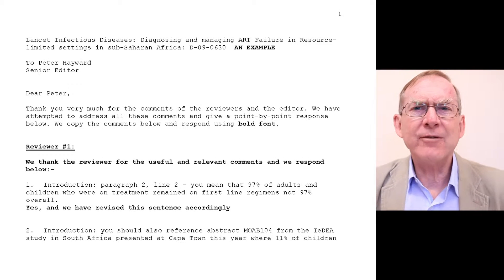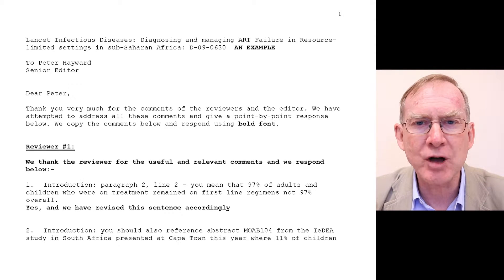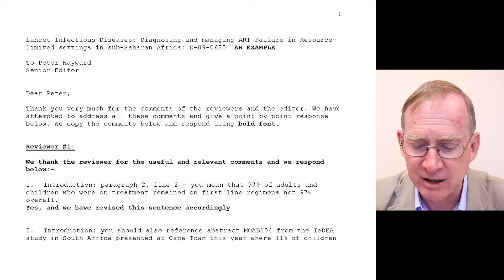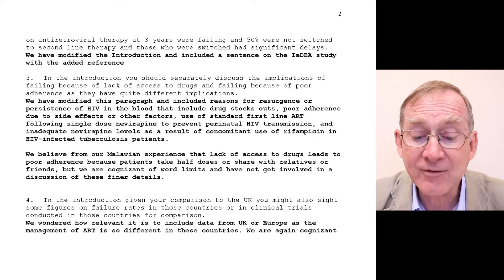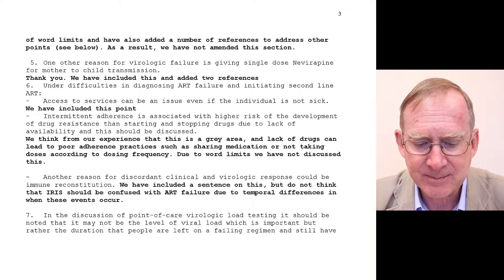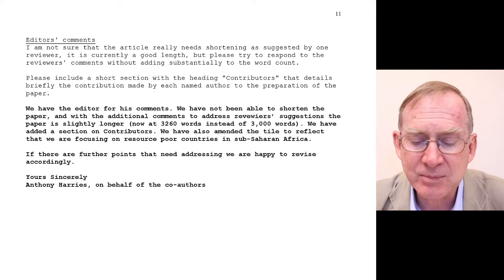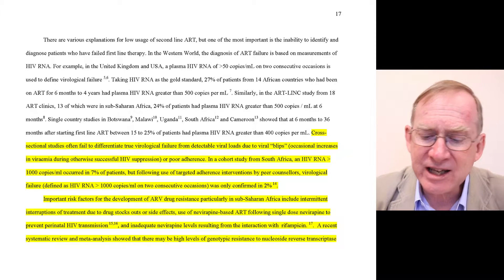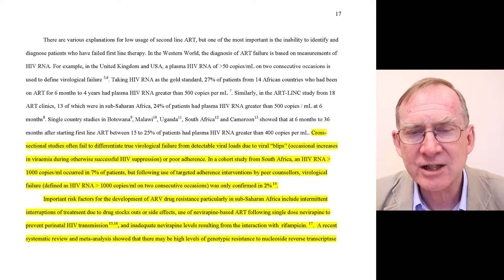Module 3 - Day 7 - 2 - Dealing with peer review: example 1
Module 3: Operational research and scientific paper writing – Timetable

The purpose of this module is to help participants perform a final analysis, interpret the results of their studies and turn these into a scientific paper for submission to a national or international peer review journal for publication. How to deal with on-line submission and editors’ and reviewers’ comments will also be covered. The lectures remove some of the myths surrounding scientific writing and explain the process of submission, peer review and publication.